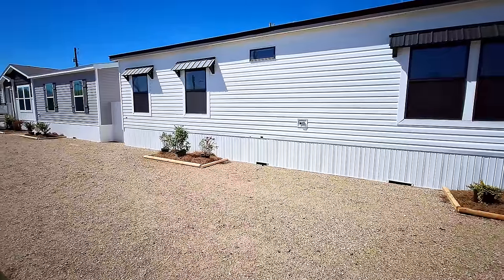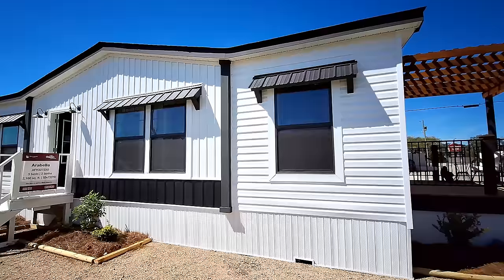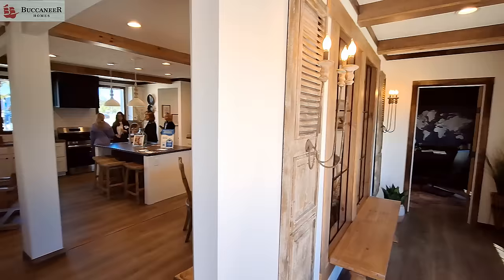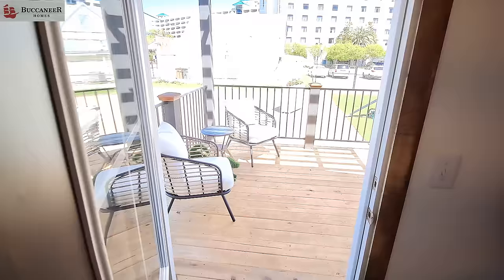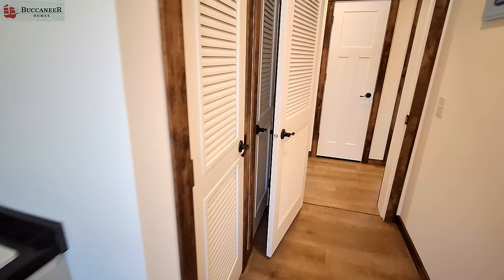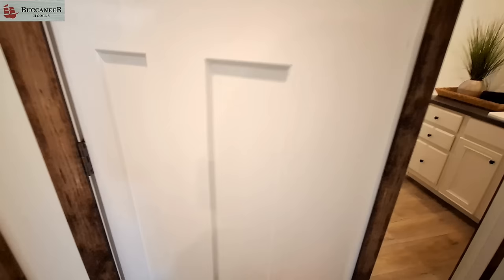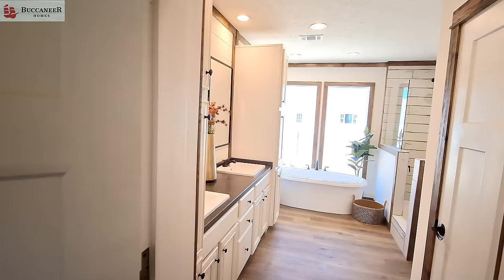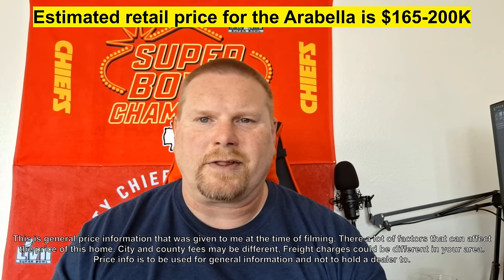You will forget this is built in a factory when you see this hometour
Welcome back. At the Biloxi home show, Buccaneer homes brought the Arabella to show off how thinking different can make a modular floor plan feel more like something that was built on site. this one will amaze you with all the twists and turns you have in the layout.